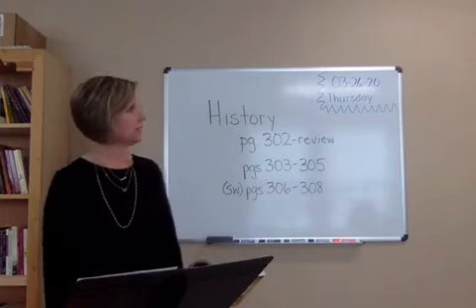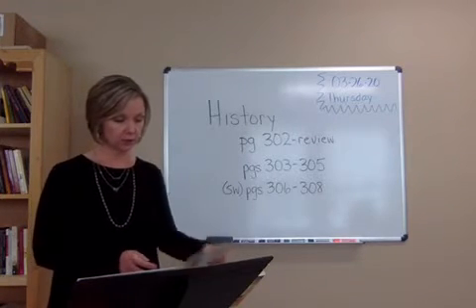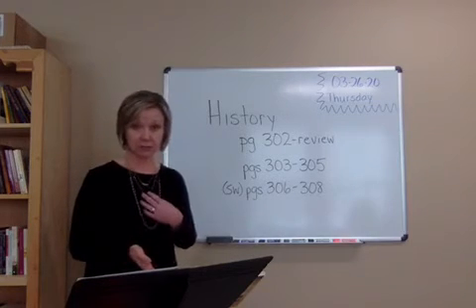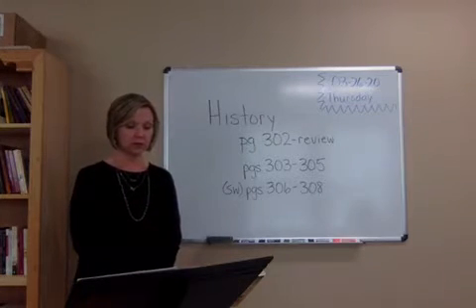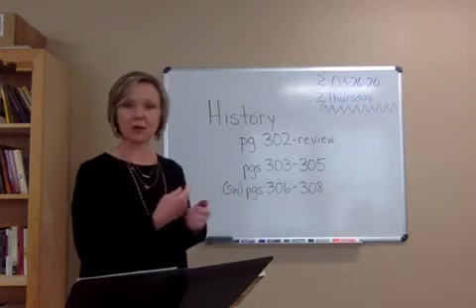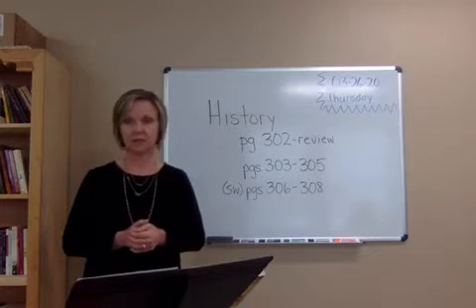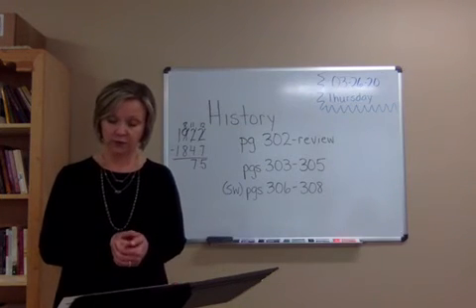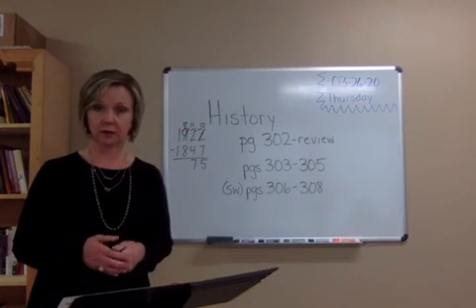032620_UP3_history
Alexander Graham Bell